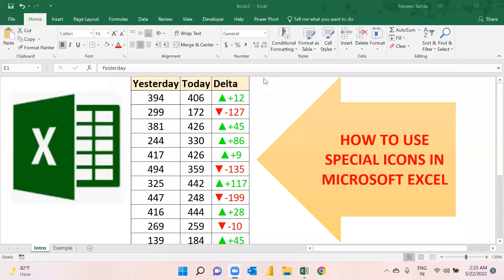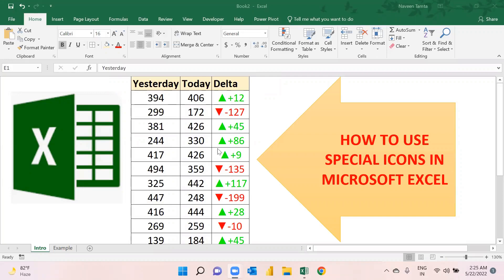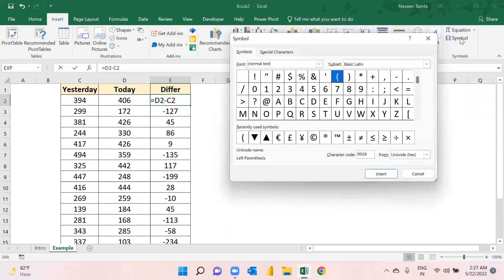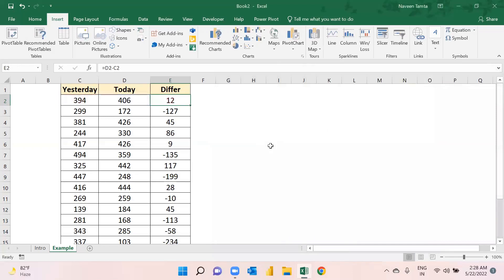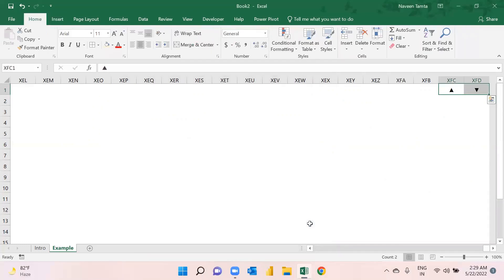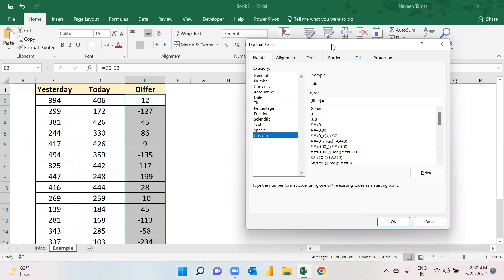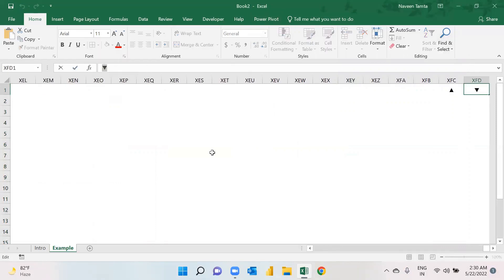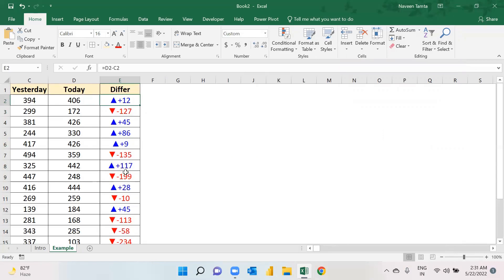How to use special icon in Microsoft Excel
Hello Friends,

This tutorial is extremely helpful for those who want to create some interactive kind of reports using Microsoft Excel. I have tried my best to make you understand this trick in a simpler way. So, keep watching from start to end.

If you want to learn advanced techniques of Excel and VBA, click on below
link :

Kindly Support and Keep watching NaveenTamta#IamExcelVBA